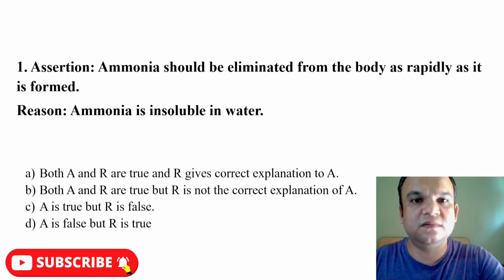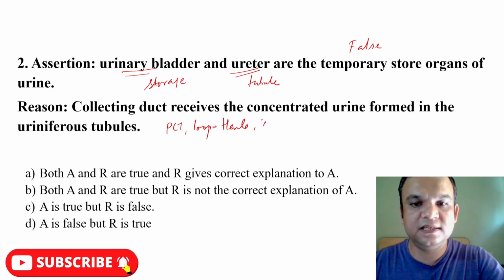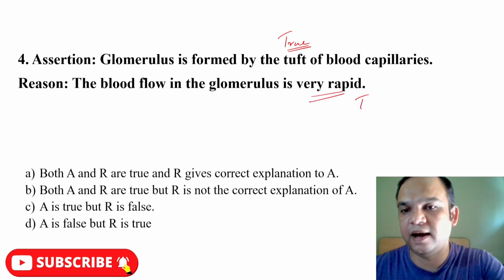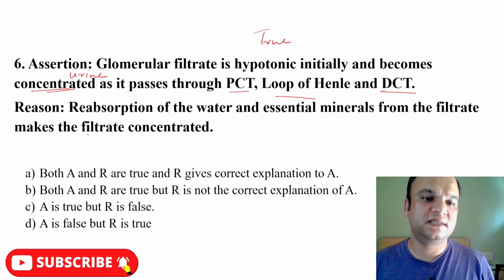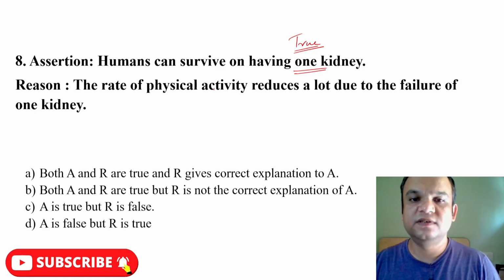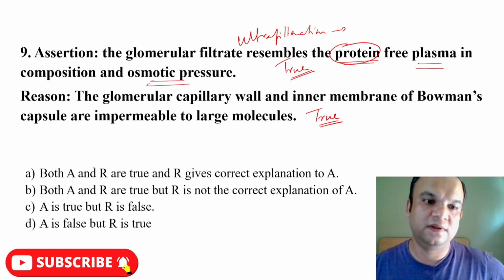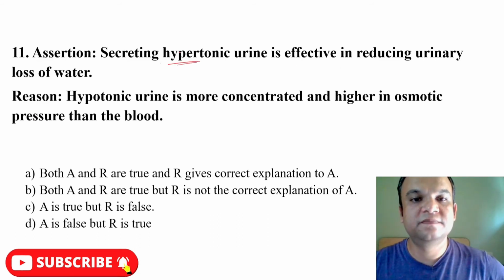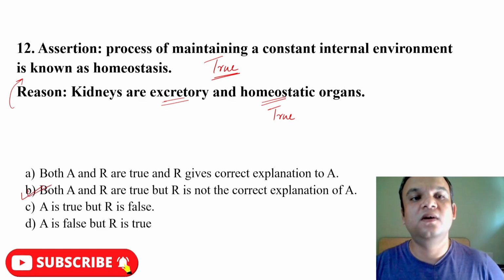ASSERTION AND REASONING TYPE QUESTIONS PART 2 CLASS X SCIENCE LIFE PROCESSES : EXCRETION. TERM 1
DETAILED EXPLANATORY ASSERTION AND REASONING TYPE QUESTIONS. CLASS X SCIENCE
LIFE PROCESSES.
VERY IMPORTANT
 TERM 1 SESSION 2021-22